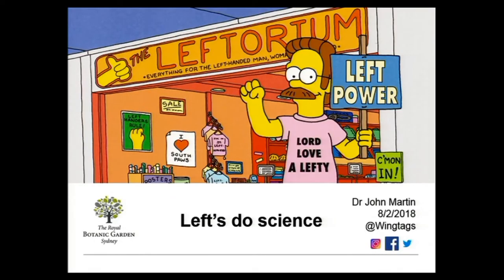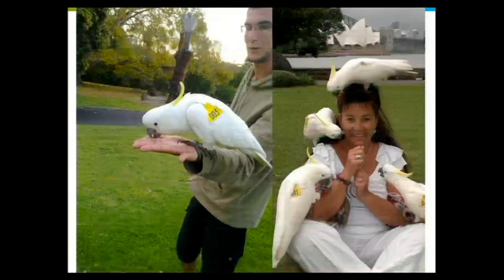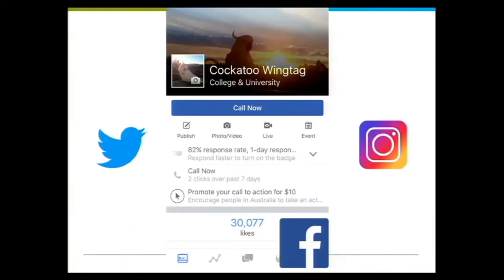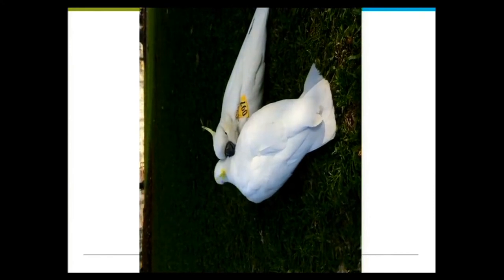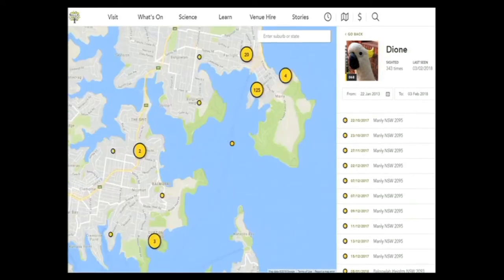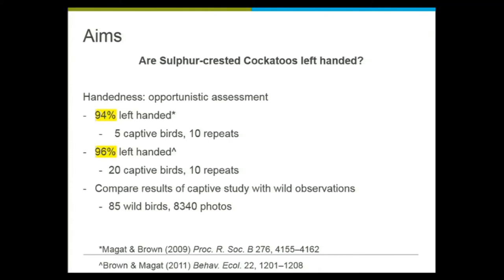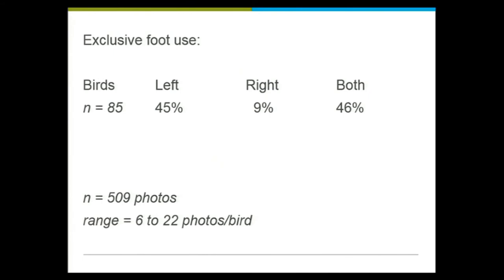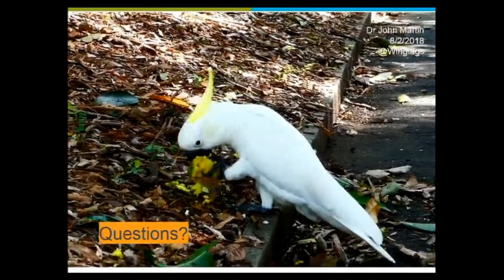J Martin: Sulphur-crested Cockatoos Are Left Handed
"Suflur-Crested Cockatoos Are Left Handed"

Speaker: J Martin (The Royal Botanic Gardens Sydney)
Author/s: R Stephens, C Taylor, J Martin, A Davis, R Major
Session Chair: Kylie Andrews
8th February 2018
AV: UniSA
Editor: M Neil
2018 Australian Citizen Science Association